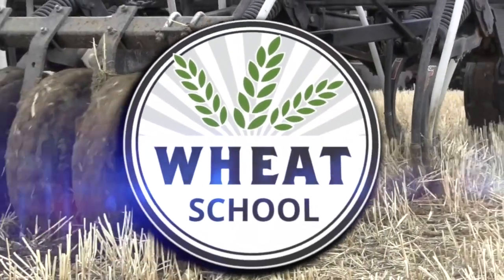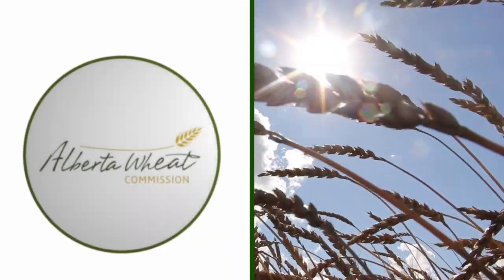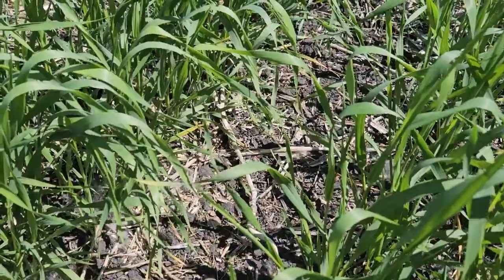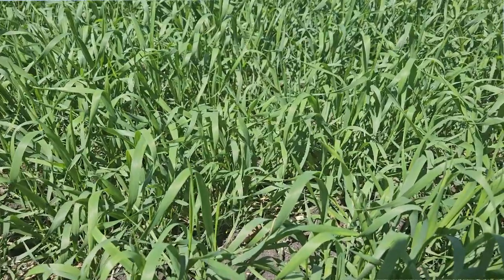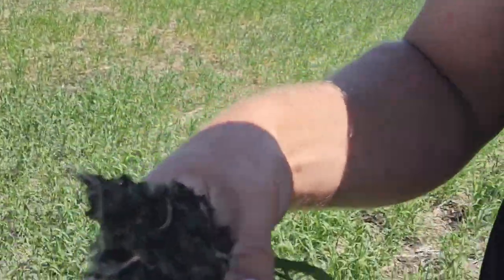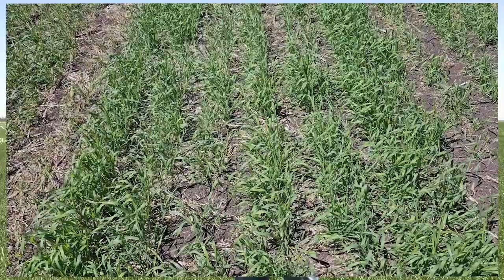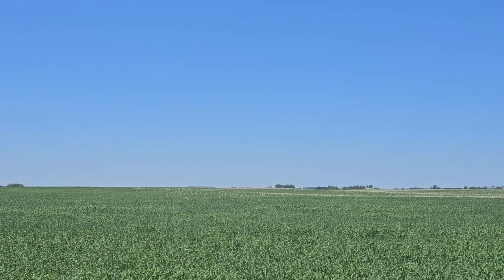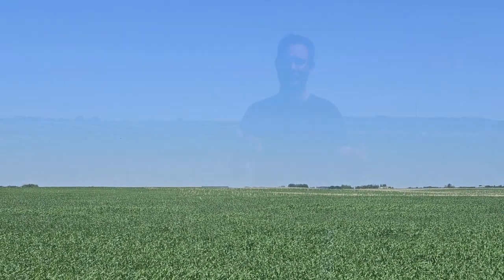Wheat School: Flag leaf or head timing — when is a fungicide application warranted?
There are a few different scenarios to look at when it comes to deciding whether or not to spray a fungicide on wheat.

Jeremy Boychyn, agronomy research extension manager with the Alberta Wheat and Barley Commissions, says there are four key times that producers are either already going over the field, or their is potential value for an application: herbicide timing, PGR timing, flag leaf timing, or head timing.

According to research that has been conducted in Western Canada and parts of the Northern Plains in the U.S., in order to get the most out of a fungicide application, PGR timing and herbicide timing is just too early.

Where results have been more positive is when targeting either flag leaf and head timing. With that knowledge in hand, says Boychyn, we can start asking the important questions about what product, when, and if to go in at all.